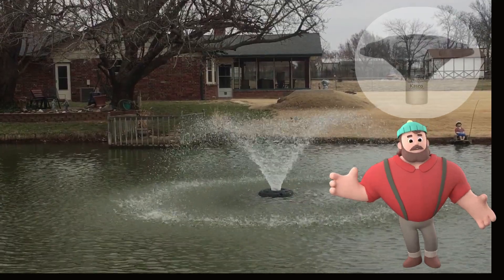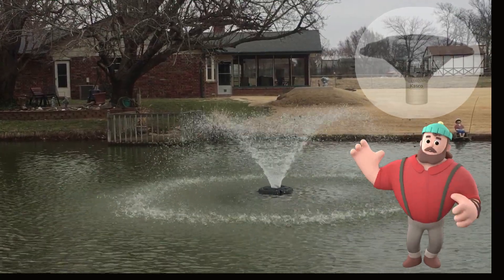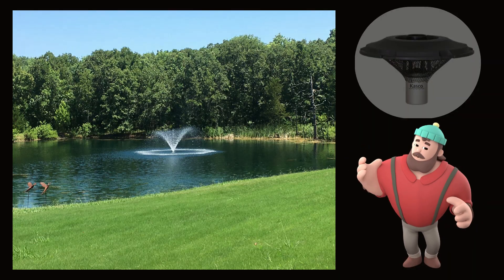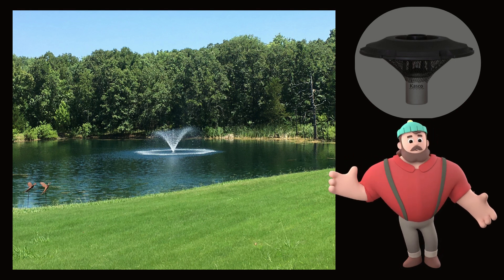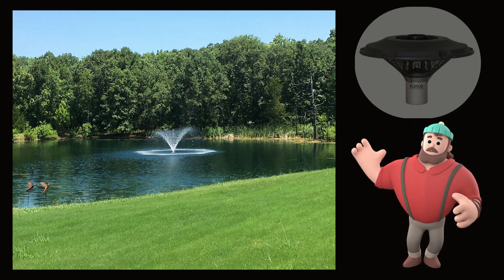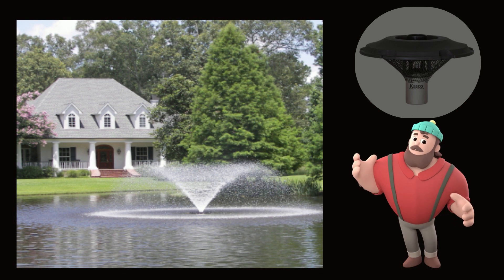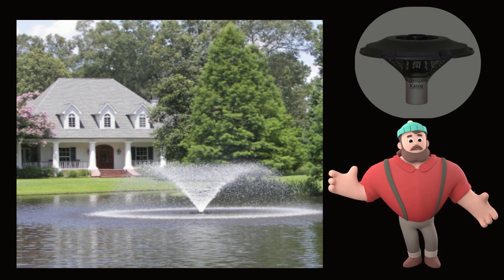Kasco VFX Fountains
Brief Video and description on Kasco line of VFX Fountains.
The VFX fountain line delivers superior aerating performance, coupled with a beautiful visual display. These units are efficient, easy to install and operate, and can be used in multiple applications.

Product Features

Available 1/2, 3/4, 1, 2 and 5HP
Offered as 60Hz and 50Hz, 120V and 208-240V, and single and three phase options
Operates in as little as 15 in. of water
Complete packages are ETL approved to UL and CSA standards
2 year warranty on 1/2, 3/4 and 1HP units
3 year warranty on 2 and 5HP units
Package Includes

Motor unit
Float
Bottom screen
Control panel with GFI protection
Power cord
Mooring lines